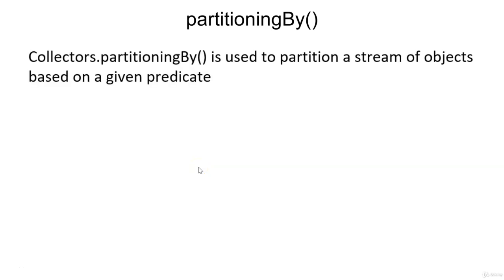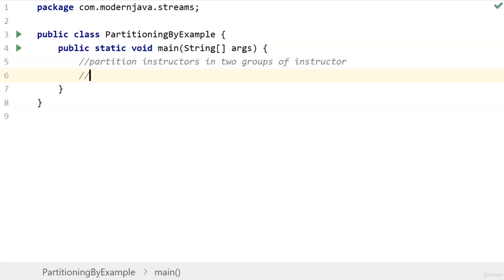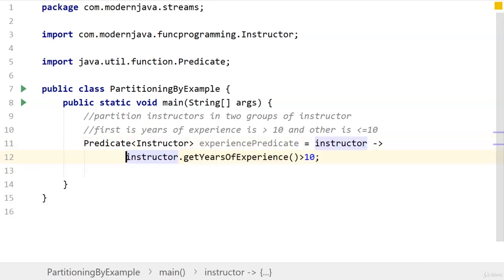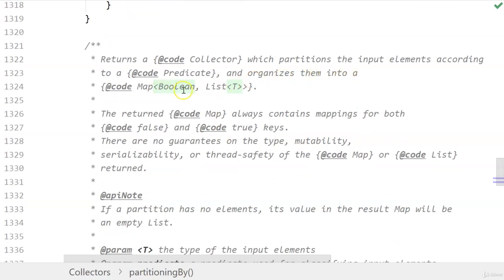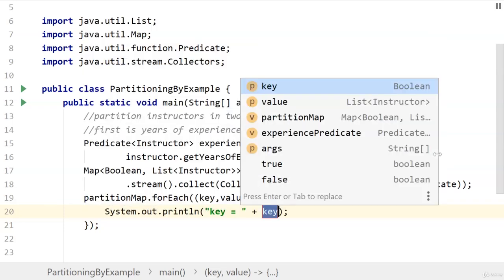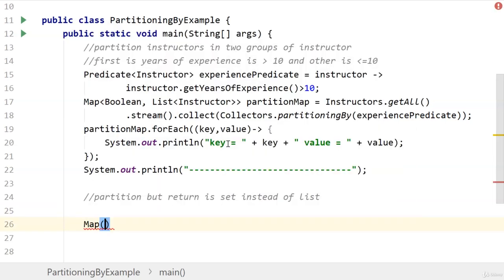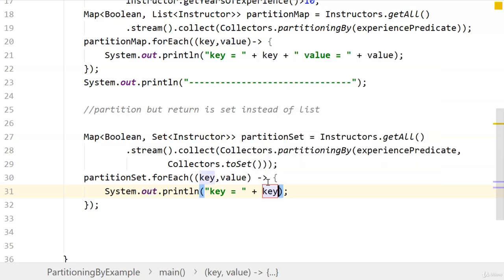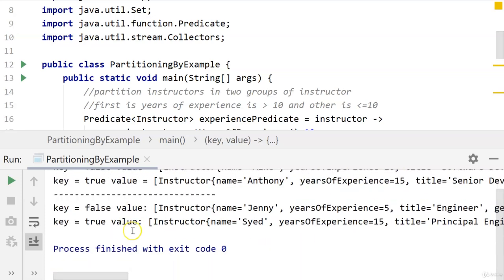JAVA Advance Full Course - JAVA Advance Full Course - 73 Java8+ partitioningBy